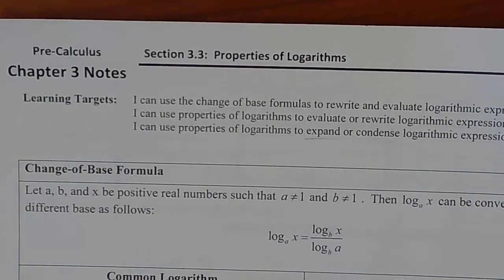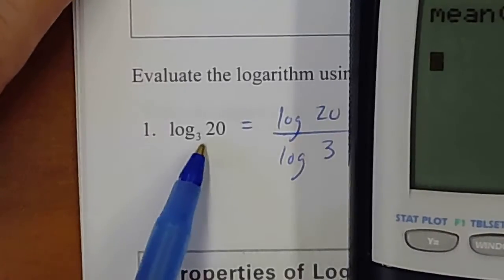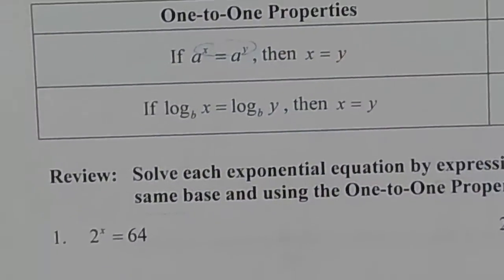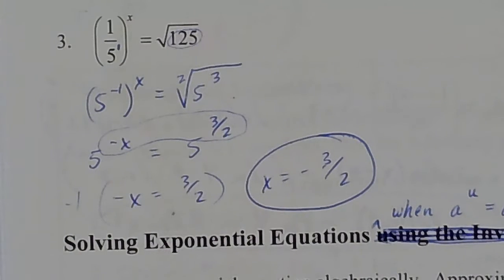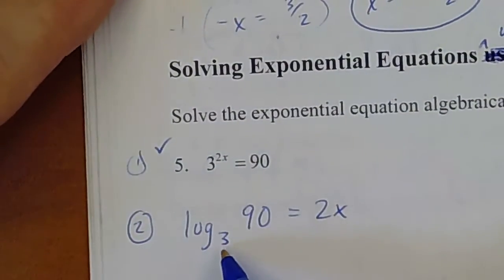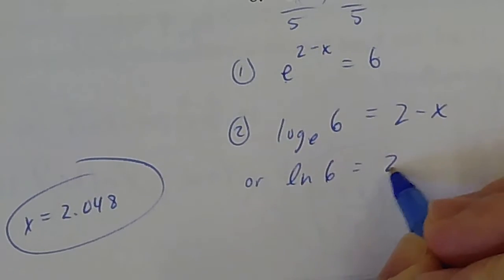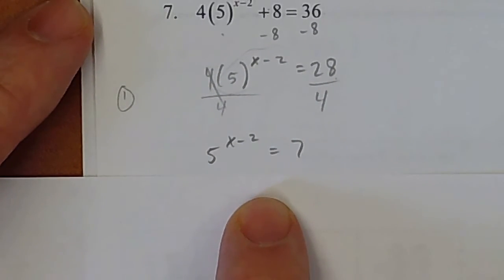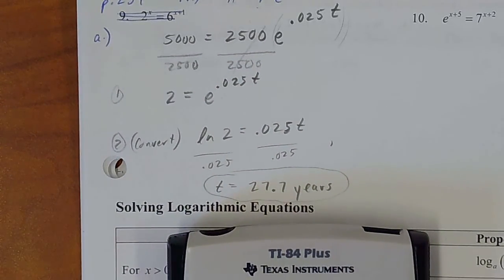Trig - Lesson 3.4 - Day 1